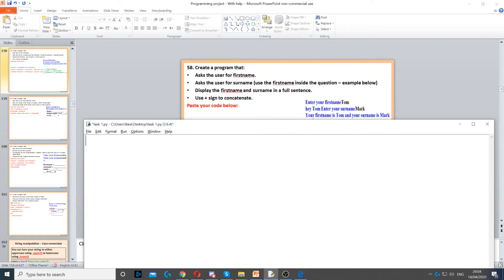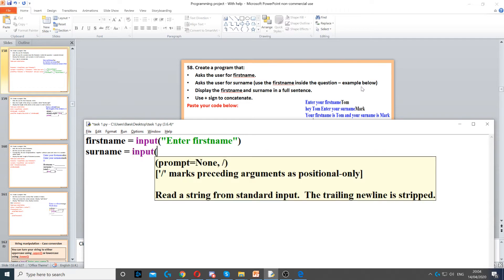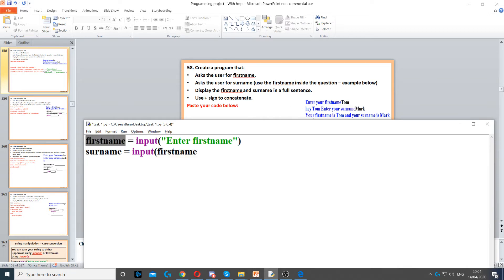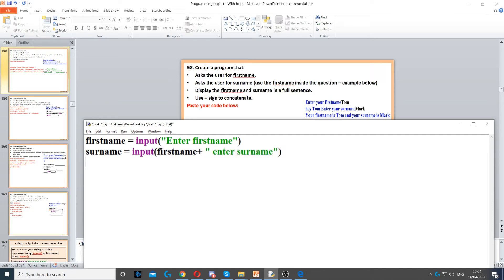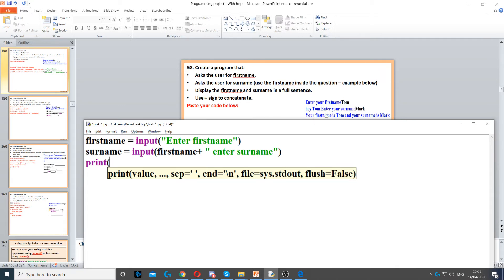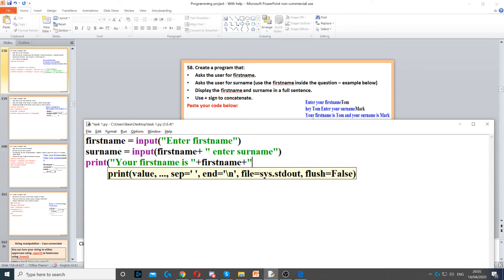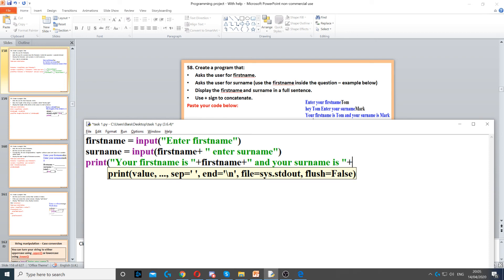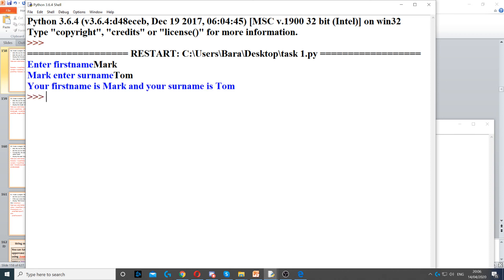Task 58 - String manipulation